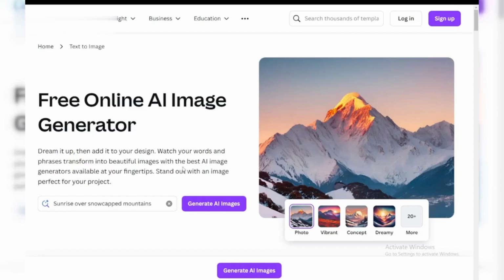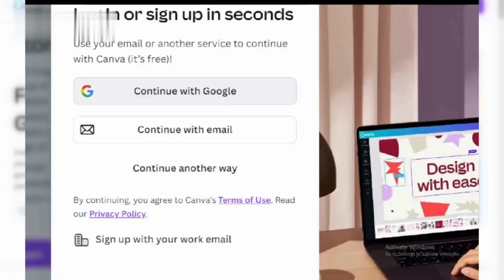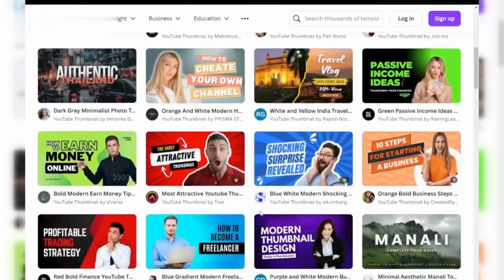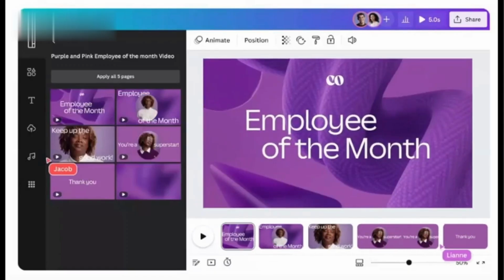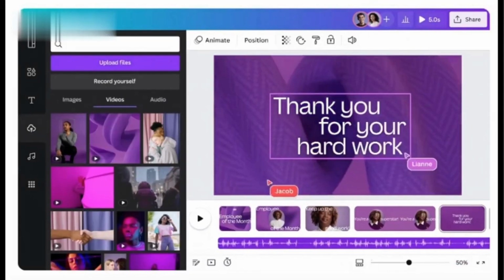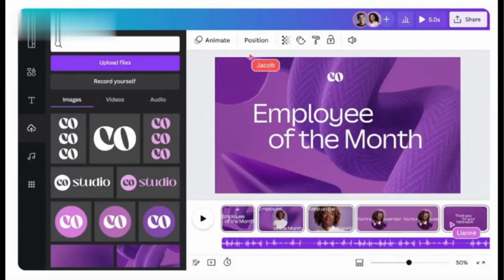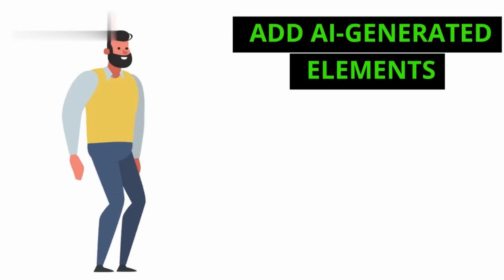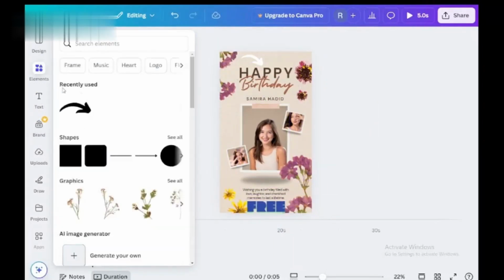How to Make YouTube Thumbnails Free with AI Thumbnail Generator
Learn how to make YouTube thumbnails free with an AI thumbnail generator in this step-by-step guide! This YouTube thumbnail tutorial explores the best AI thumbnail maker tools to create stunning designs. Discover tips for using a thumbnail AI generator, from automatic YouTube thumbnails to advanced AI-generated thumbnail techniques. Start now.